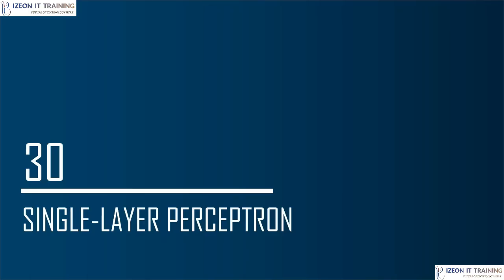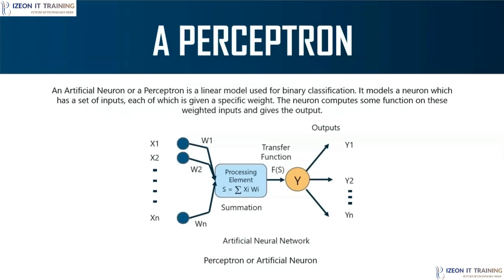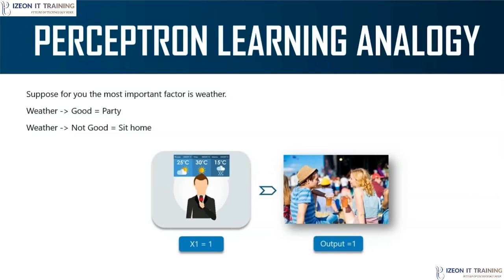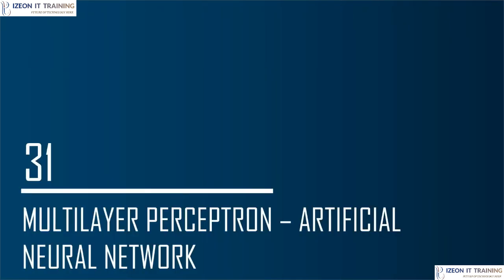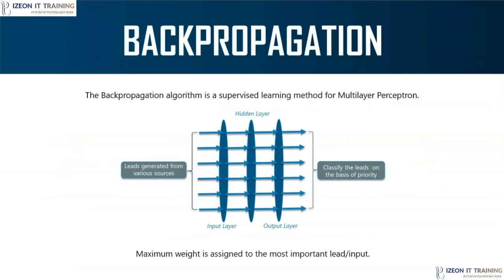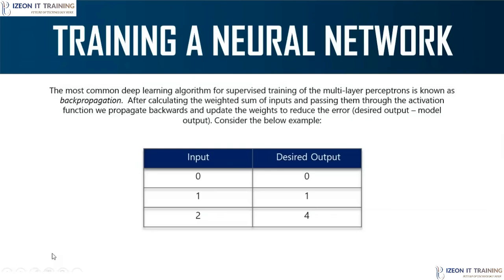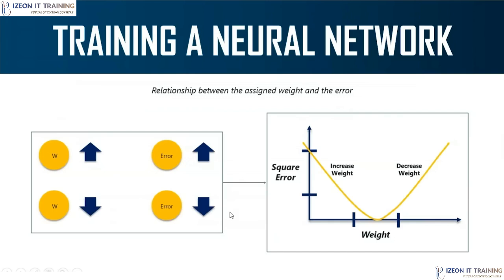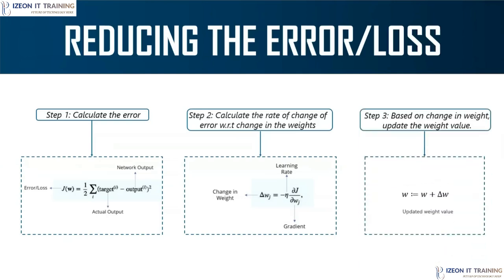22 - Single, Multi, Backpropogation, Neural Networ (AI)